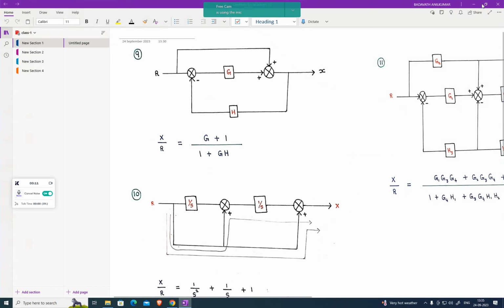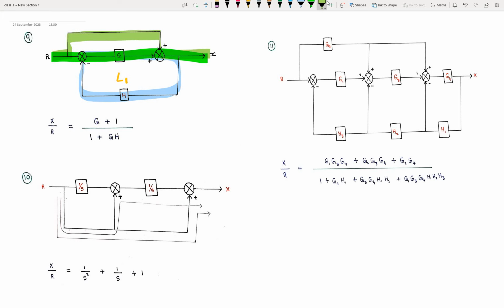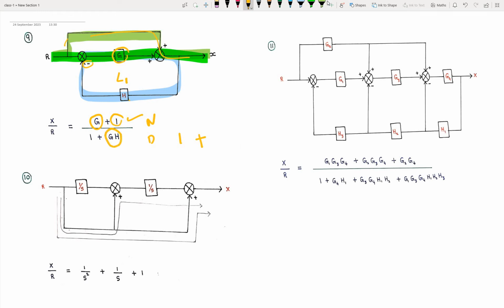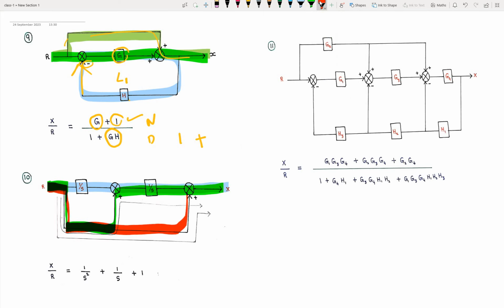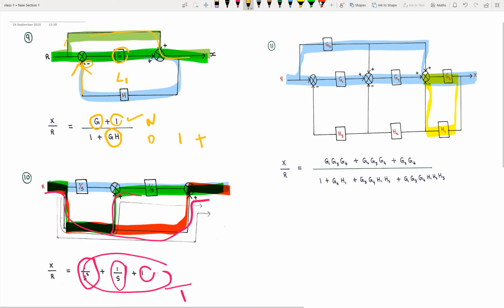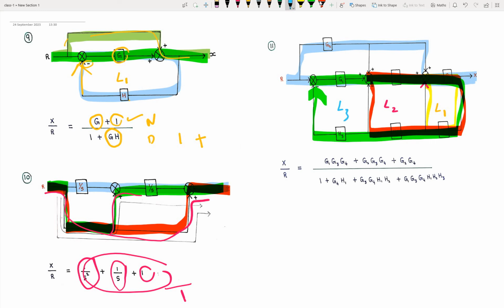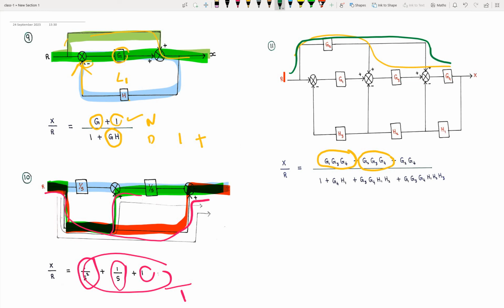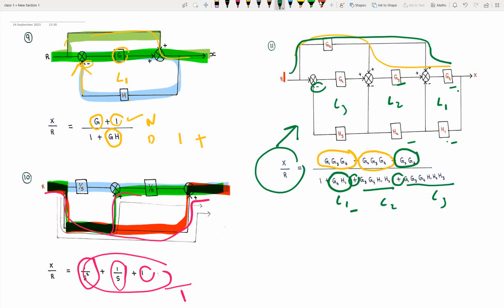7. BLOCK DIAGRAM REDUCTION TECHNIQUES PRACTICE PROBLEMS - 3 : CONTROL SYSTEM THEORY - IN ENGLISH